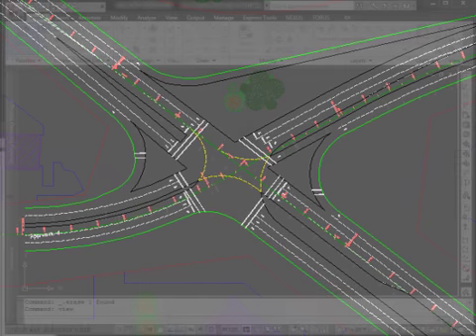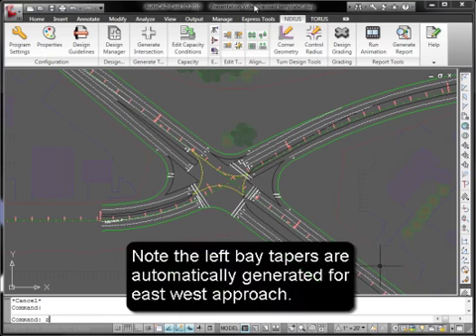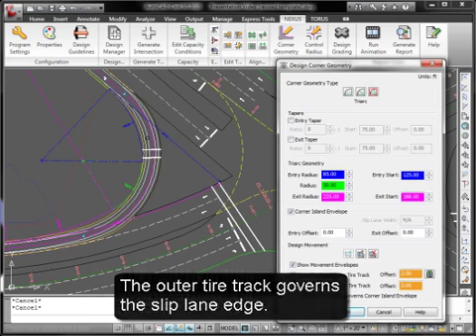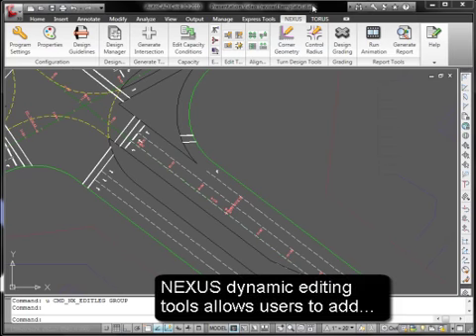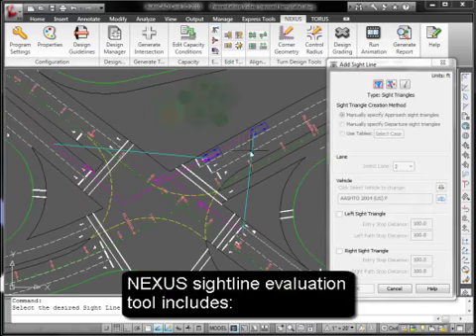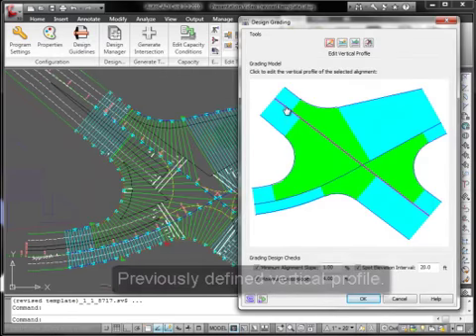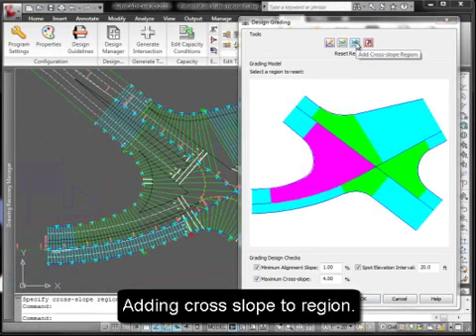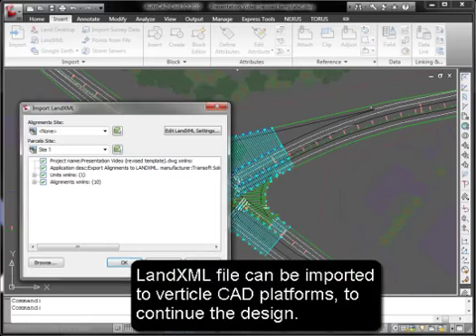NEXUS Intersections -- Para el Diseño de Intersecciones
Con las capacidades de NEXUS, los diseños de intersecciones, inclusive aquellas en curva, pueden ser generados en minutos. Utilizando una serie de herramientas inteligentes como el diseño geométrico basado en el viraje vehicular, análisis de la condición de capacidad, comprobación de puntos de conflicto, evaluación de la línea de visión, gradiente conceptual en 3D y edición dinámica, NEXUS lo lleva a otro nivel en el diseño de intersecciones.